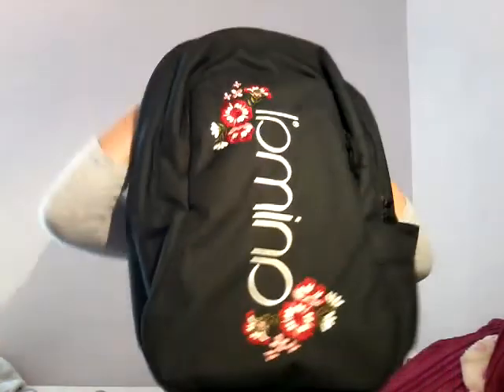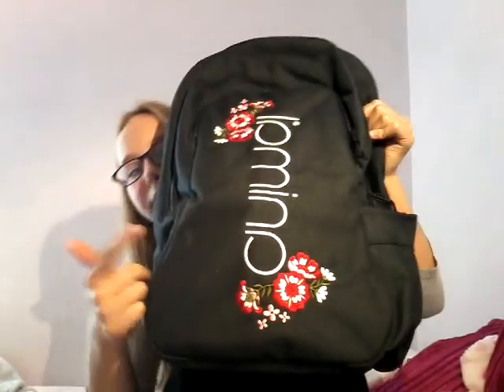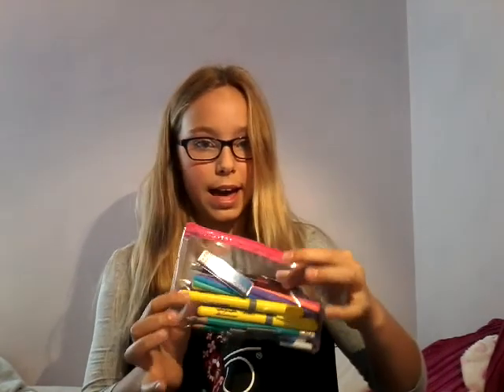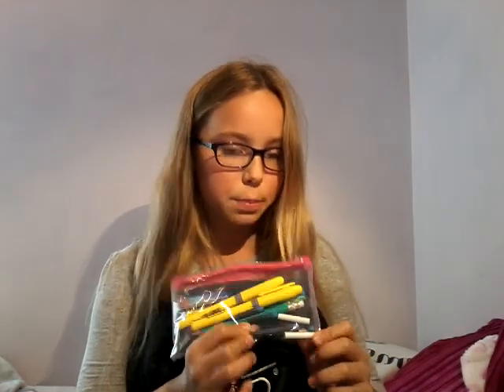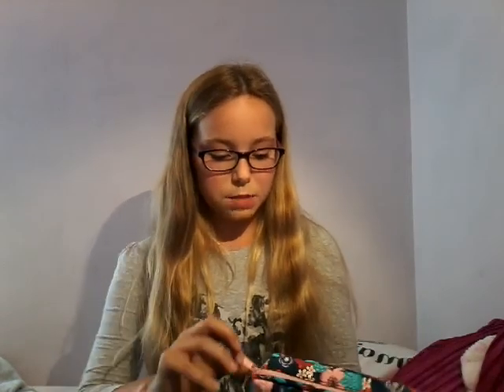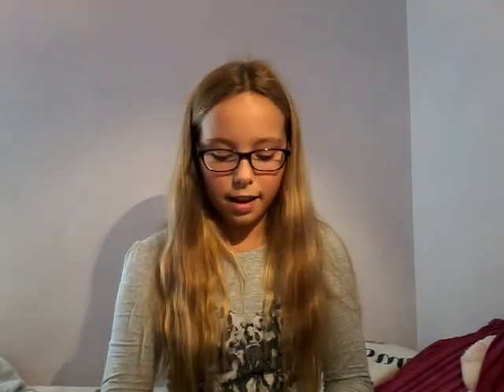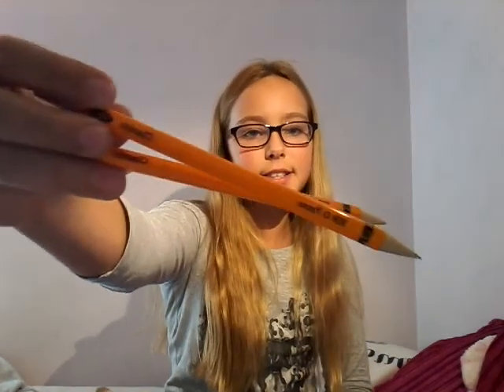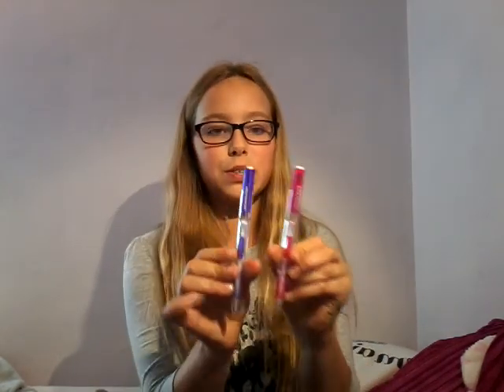My stationery haul !!!!